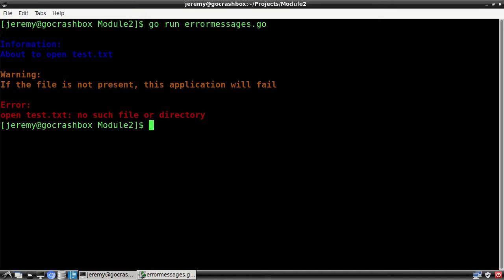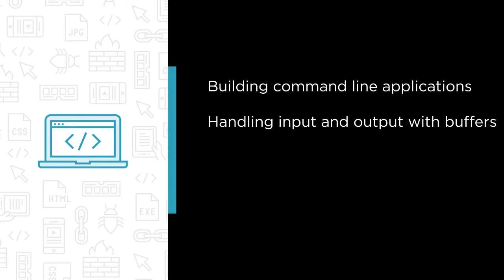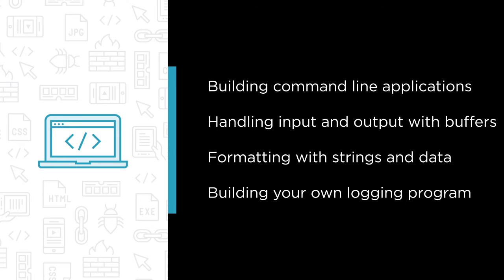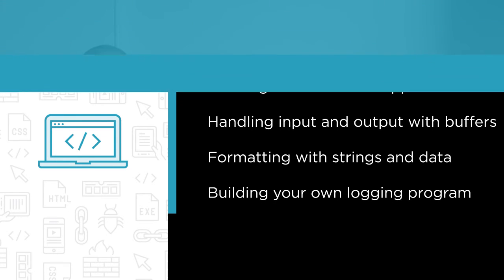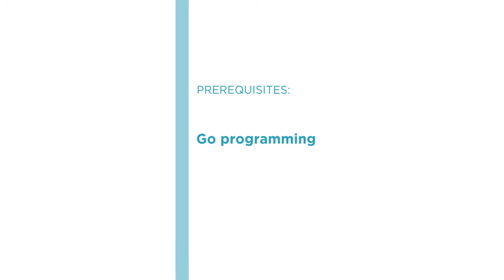Code Skills: The Go Standard Library Course Preview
Join Pluralsight author Jeremy Morgan as he walks you through a preview of his "The Go Standard Library" course found only on Pluralsight.com. Build your technology skills with Jeremy Morgan’s help by exploring creating command line applications. Next, you’ll discover handling input and output. Finally, you’ll learn how to format strings and data to your exact requirements. Visit Pluralsight.com to start learning Code skills today!